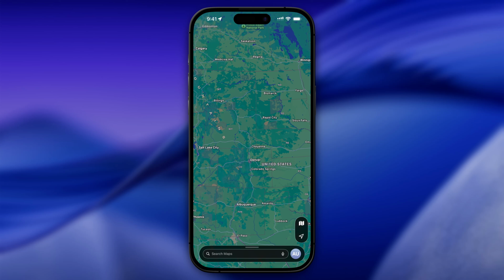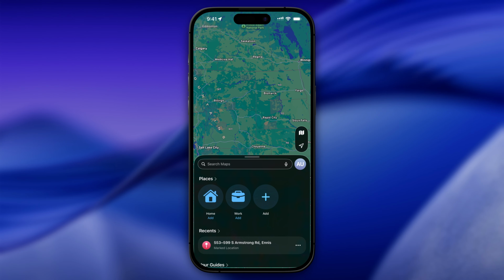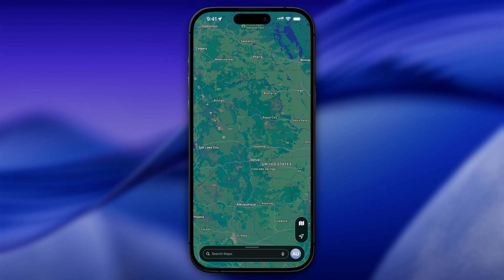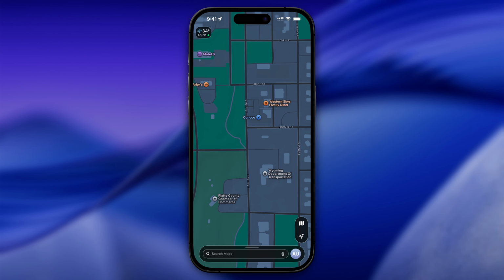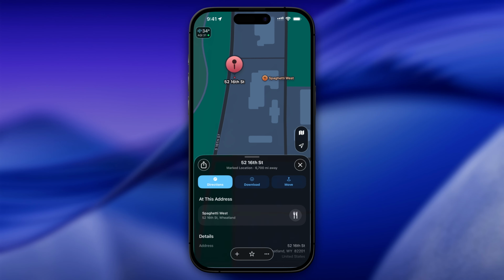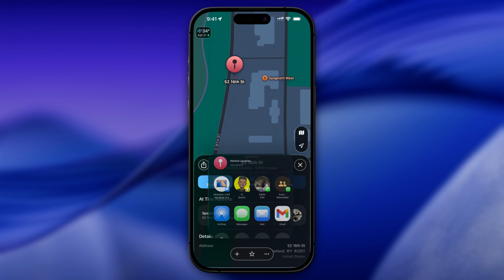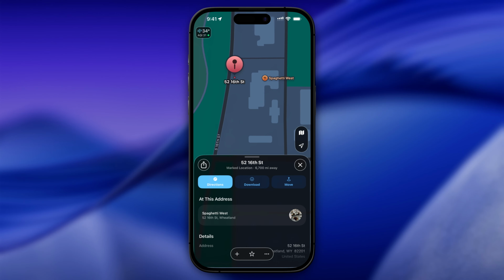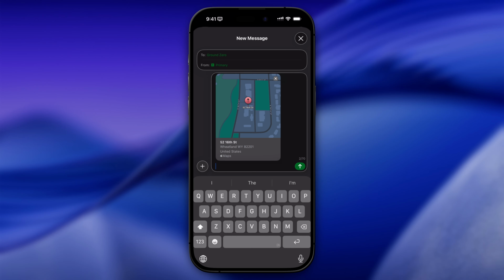How To Share Locations On Apple Maps (2026 Updated Tutorial)